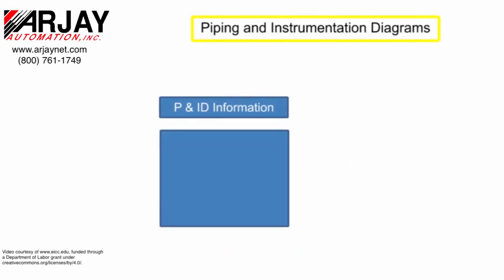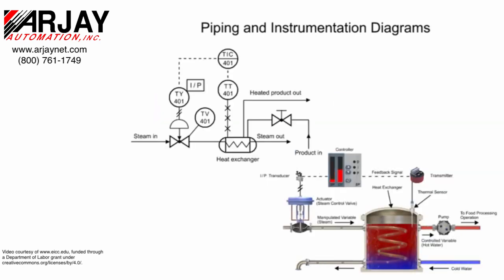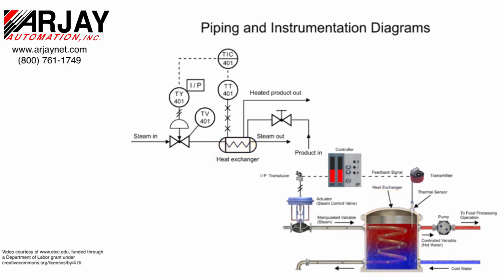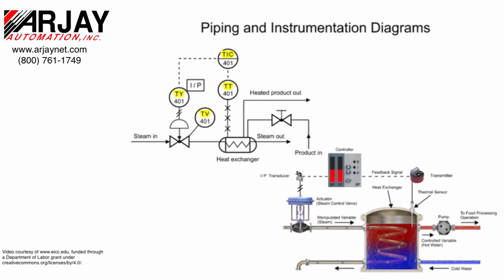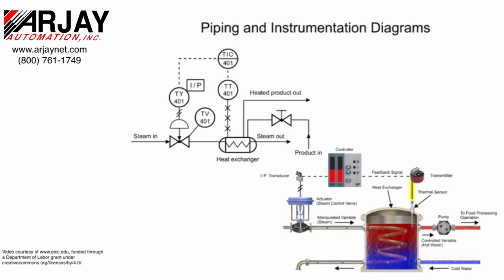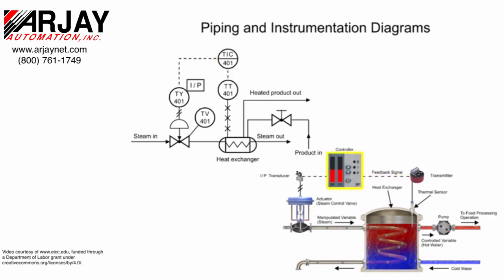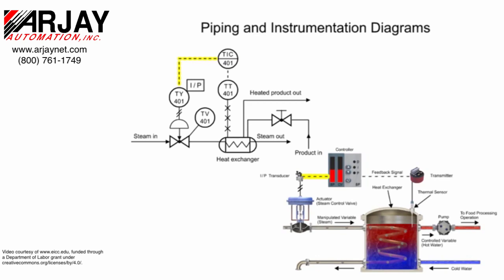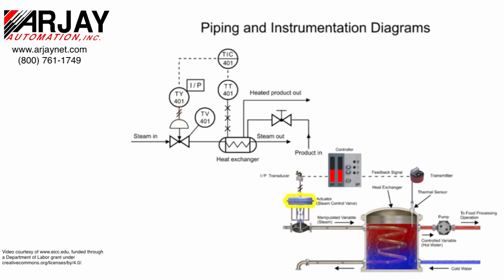Video 7E - Control Systems Review - Reading P&IDs Part 1 of 2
Purchase study guides below:

Video 7E in Series - Introduction to the Piping &  Instrumentation Diagram (P&ID).